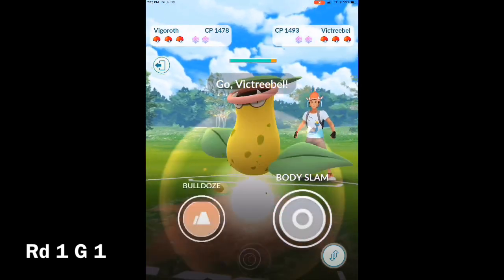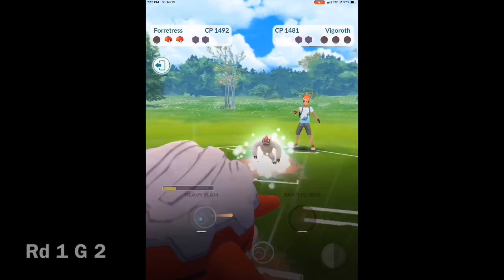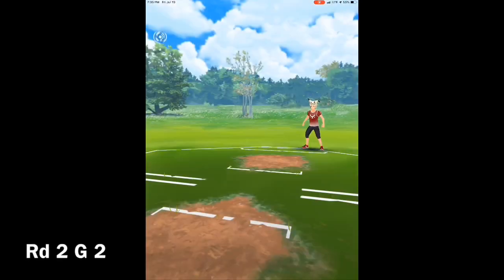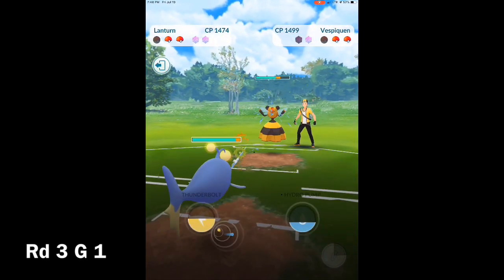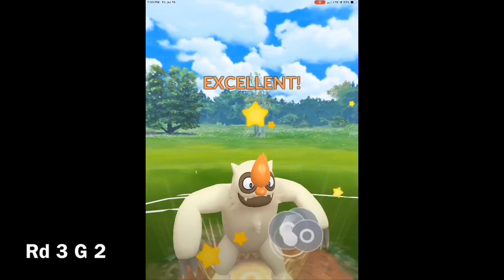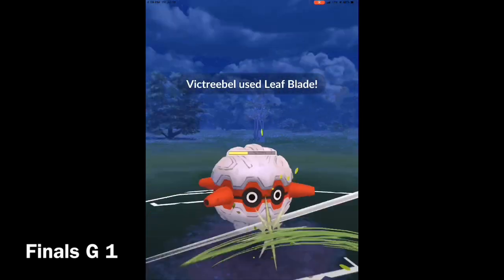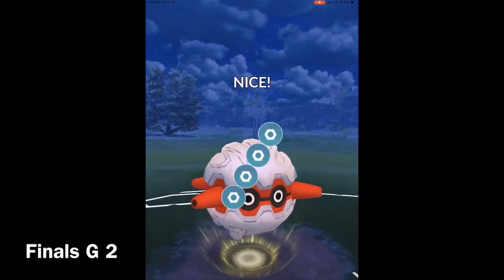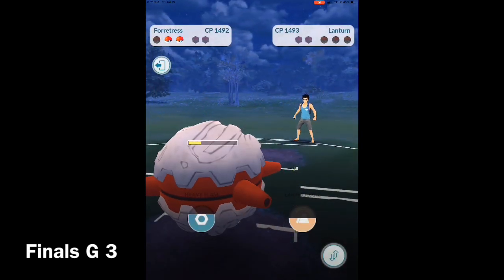Jungle Cup | North-shore Edition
Join me on my quest to be the very best. With commentary, I aspire to reach my potential as a PvP trainer and help anyone willing to watch along the way. I hope you all enjoy the video.